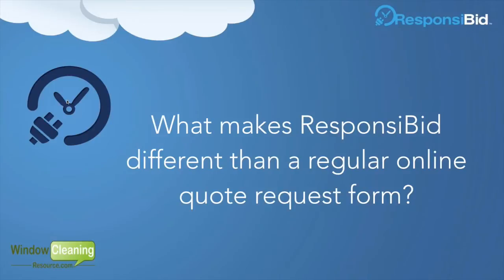Curt Kempton and ResponsiBid Growing your window cleaning business with software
Learn all about ResponsiBid!